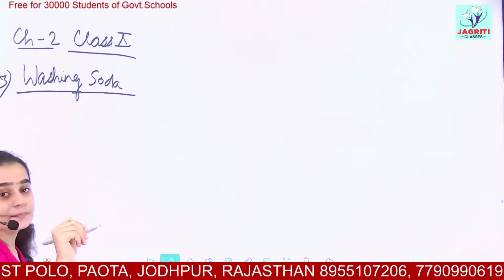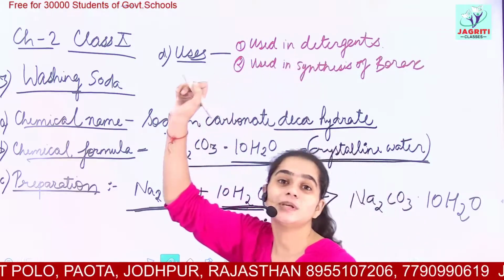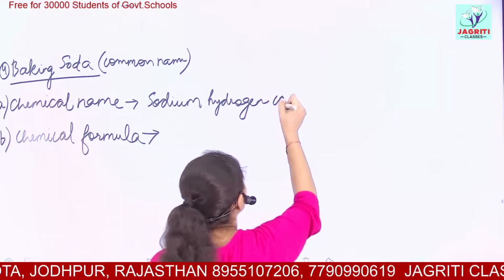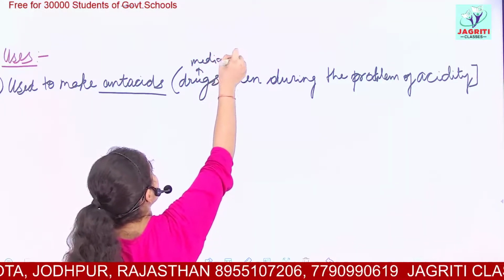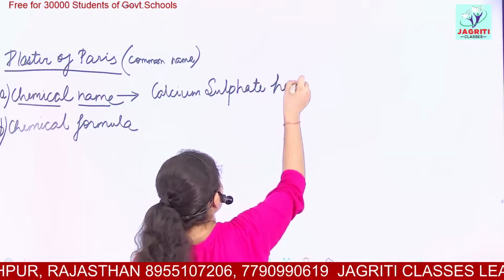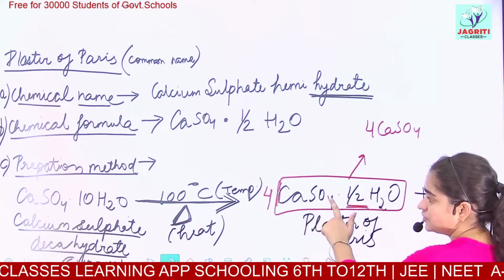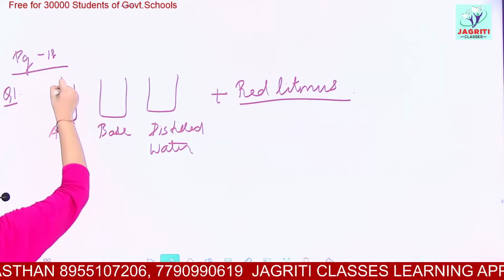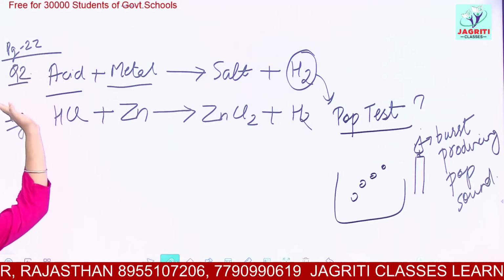CBSE | CLASS-10 | SCIENCE | CHAPTER-2 | ACIDS, BASES AND SALTS | PART-5 | BY DEEPSHIKHA MAM